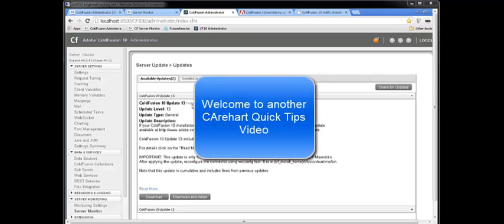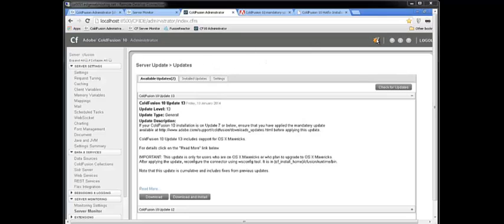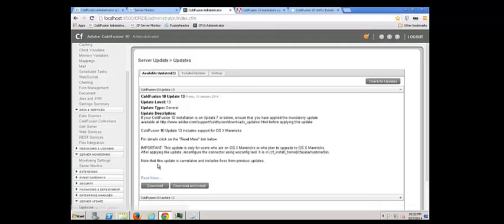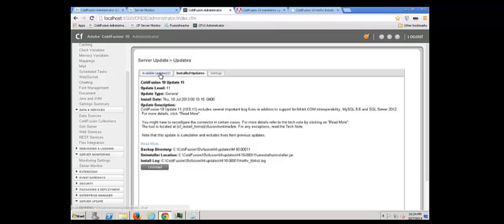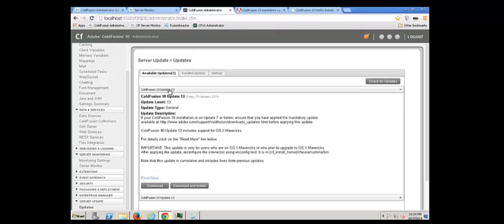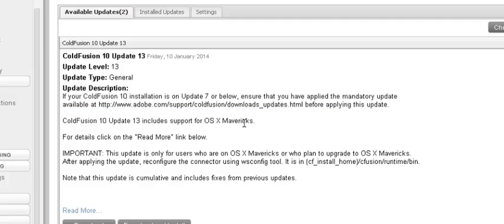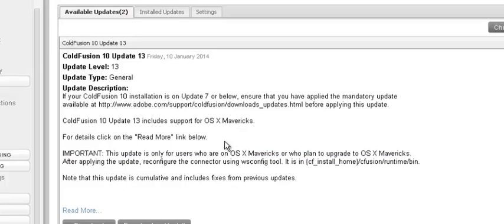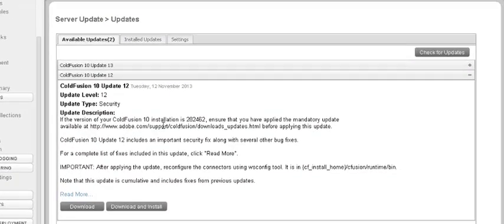ColdFusion 10 Update Mechanism - Part I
In this CArehart Quick Tips video, first in a multi-part series, I share some tips about the CF10 Update or Hotfix mechanism.